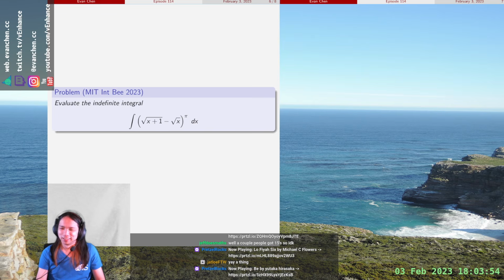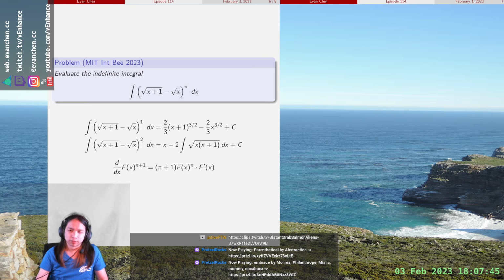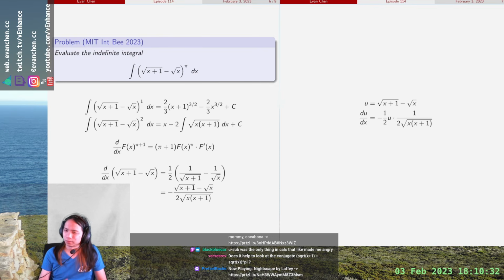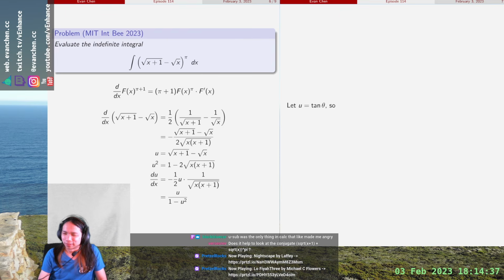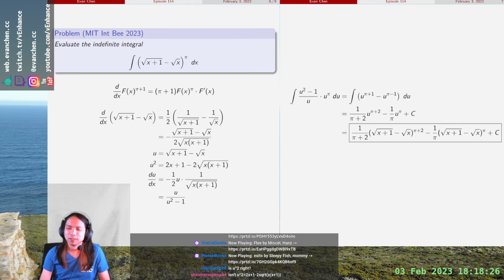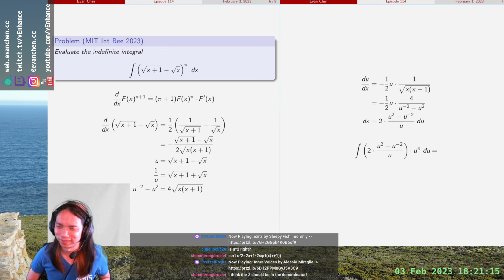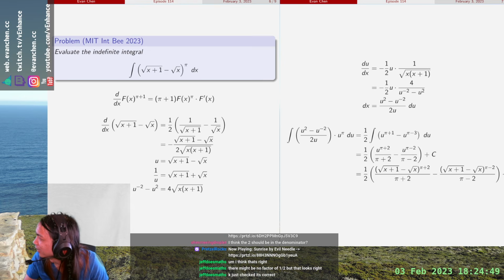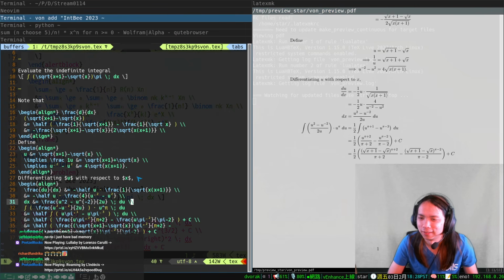MIT INT Bee 2023/S7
help what is integration by parts

Come join my students in watching me be dumb on camera, whether it's missing MathCounts questions, misreading shortlist geometry problems, forgetting a Spawning Pool, running Baba into corners, and more!